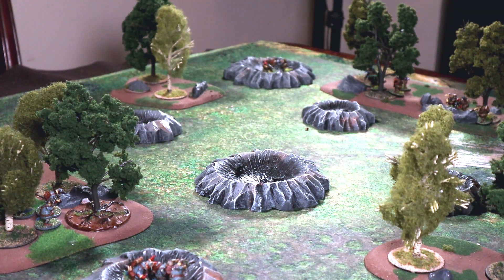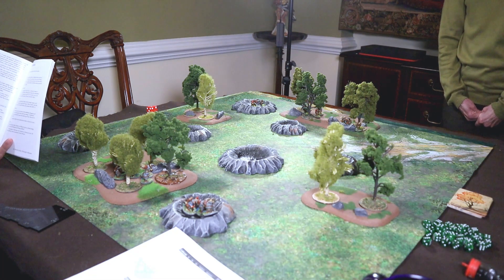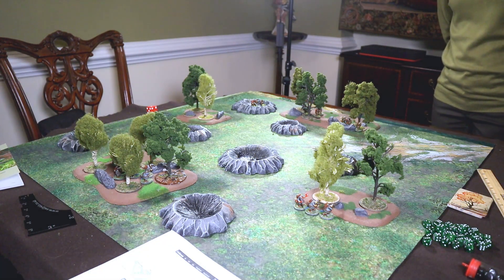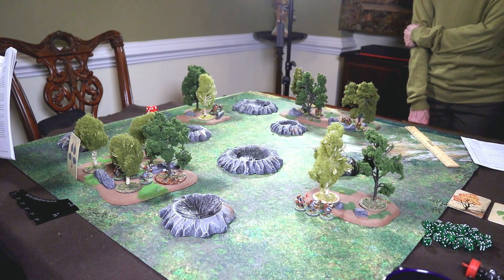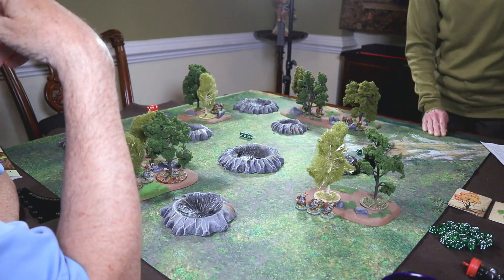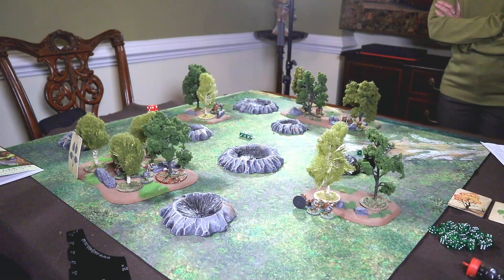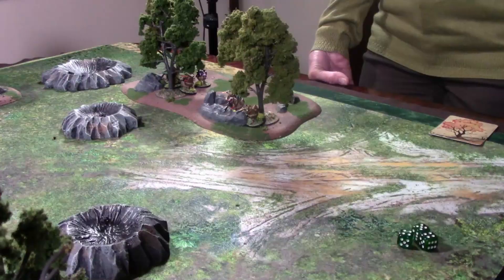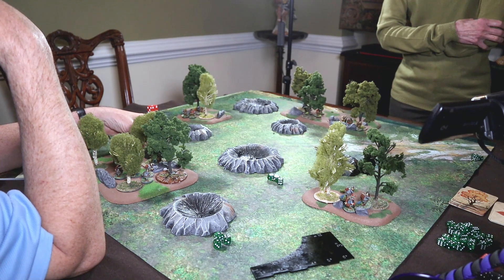A Quar After Action Report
Quar After Action Report is an after-action report video for the new Quar starter box by Wargames Atlantic and Zombiesmith Games.